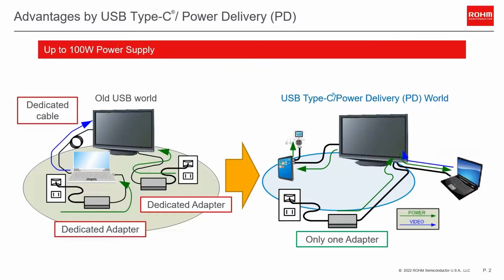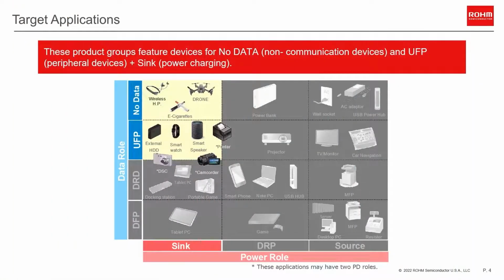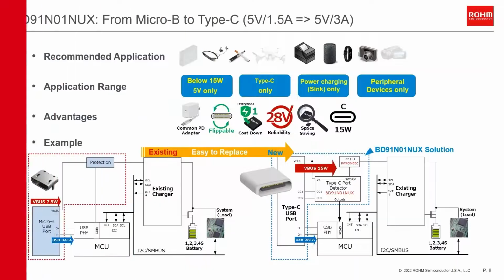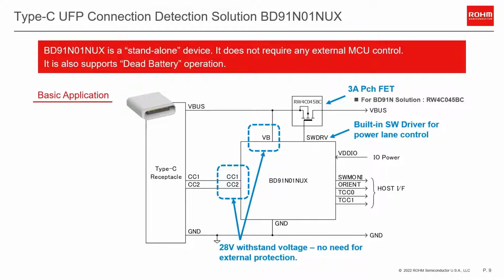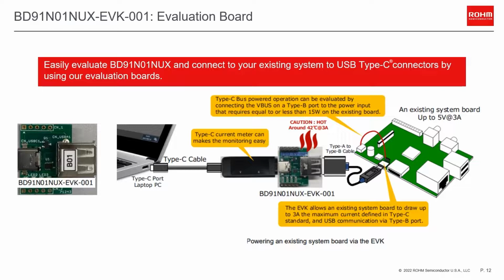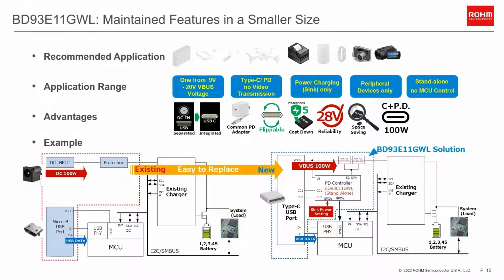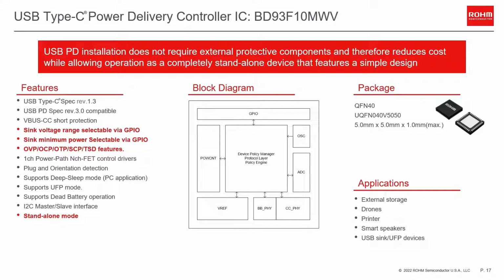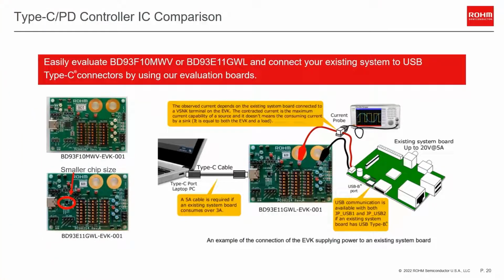Simplifying Your Design USB-C® Power Delivery Webinar | ROHM Semiconductor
More electronics devices are making the transition to USB Type-C®. As they increasingly require more power, USB type-C® with power delivery is becoming a important topic. However, the complexity of designing USB Type-C® with power delivery often discourages system designers from making the transition.

ROHM Semiconductor designs and manufactures integrated circuits (ICs), semiconductors, and other electronic components. These components find a home in the dynamic and ever-growing wireless, computer, automotive, and consumer electronics markets. Some of the world's best equipment uses ROHM products.